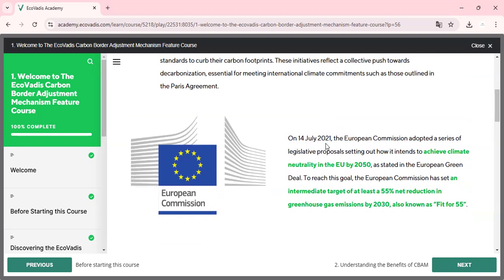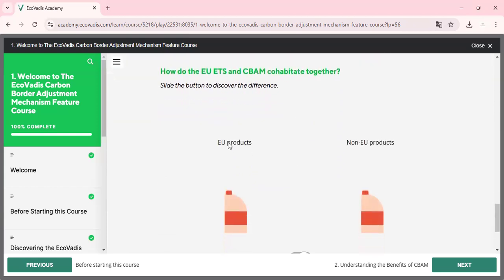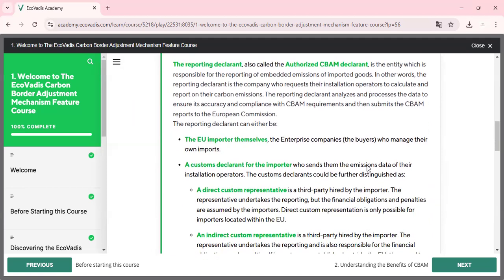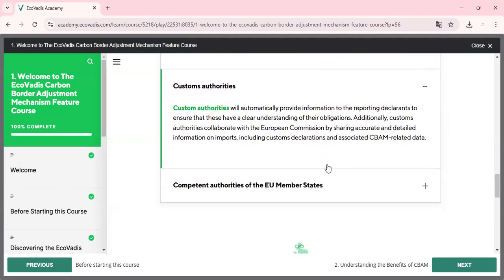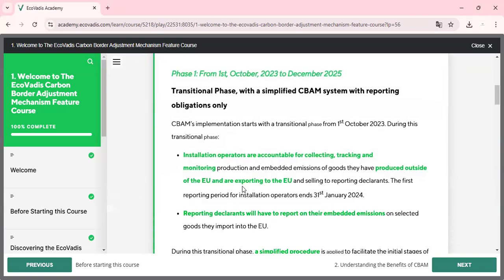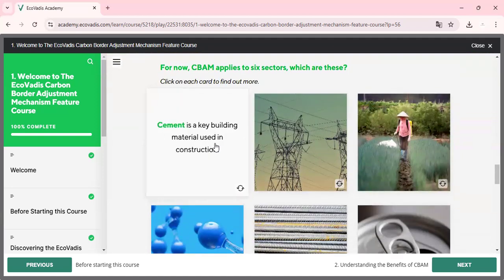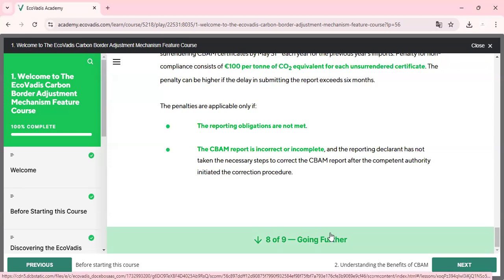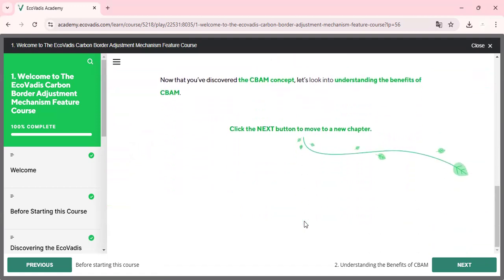Introducing CBAM - The Carbon Border Adjustment Mechanism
Carbon Border Adjustment Mechanism (CBAM) is an environmental policy designed to support the EU climate ambitions. Basically, it’s a carbon price that the EU will put on imports of a targeted selection of products so that ambitious climate action in Europe does not lead to companies moving their operations to countries with less stringent carbon pricing mechanisms.
Upon completion of the lessons on this channel, you can be awarded a certificate of completion if you pass our final exam, please contact us for instructions on how to take the exam.
Khi hoàn thành học xong các bài học trên kênh này, bạn có thể được cấp chứng chỉ hoàn thành nếu vượt qua bài kiểm tra cuối khóa của chúng tôi, vui lòng liên hệ với chúng tôi để được hướng dẫn làm bài kiểm tra.